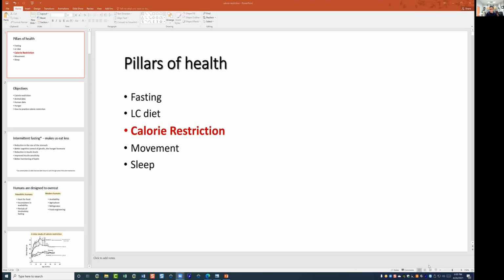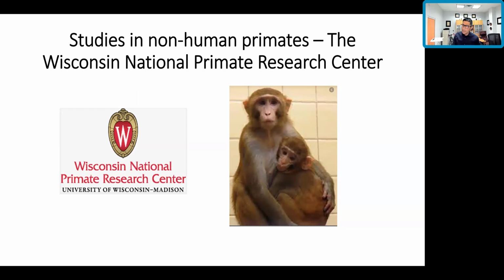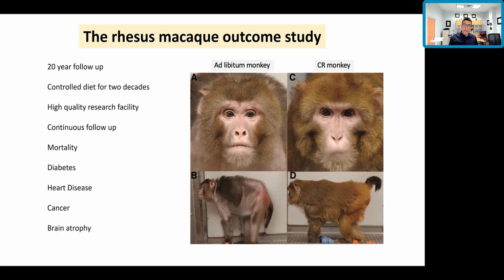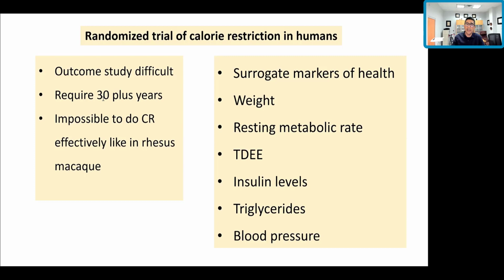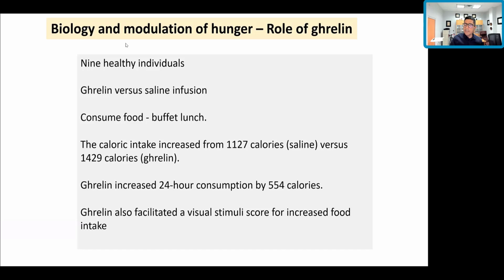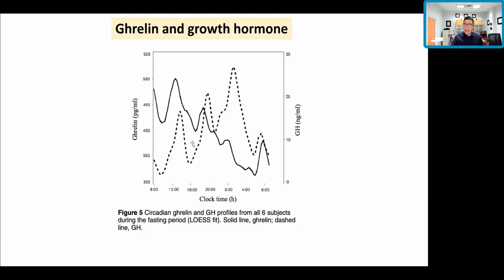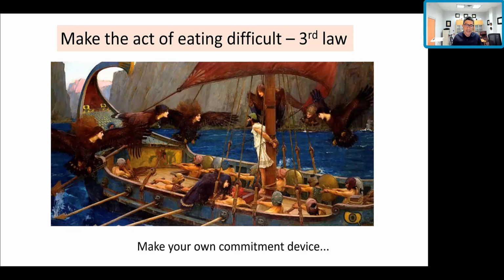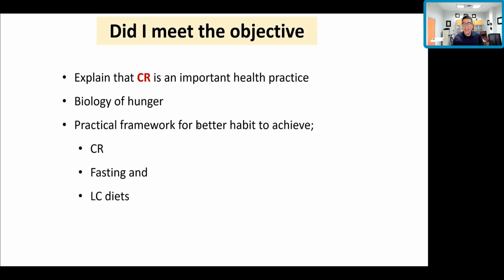Calorie Restriction - A Pre-Requisite for Optimal Health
We are extremely proud of Dr. Ali and his dedication and the hard work that he puts in on a daily basis.
Dr. Nadir Ali is a practicing Interventional Cardiologist in the Clear Lake and Bay Area community for over 30+ years.
He has several years of experience in the Low Carbohydrate High Fat (LCHF) diet in the treatment of metabolic disease, diabetes, and heart disease and to improve the quality of cholesterol.

We are no longer offering Online Consults :(